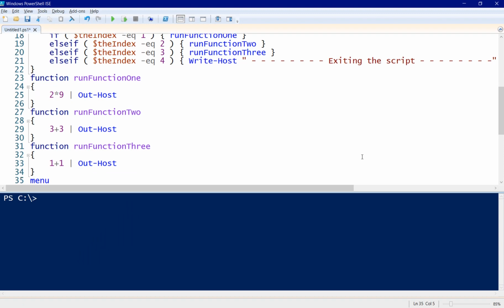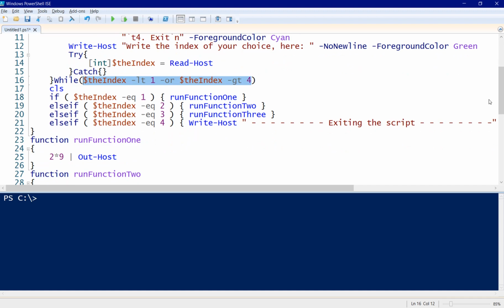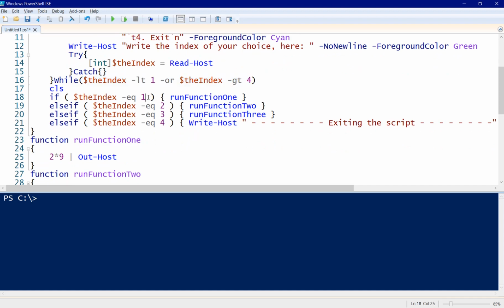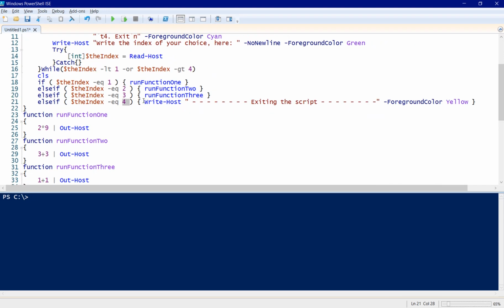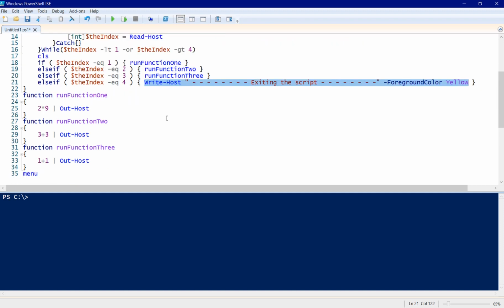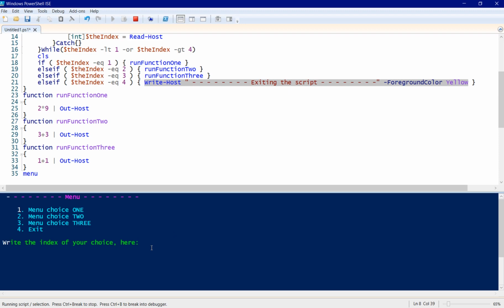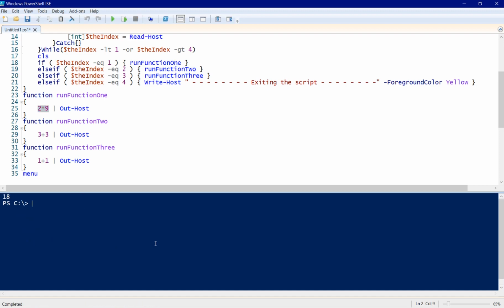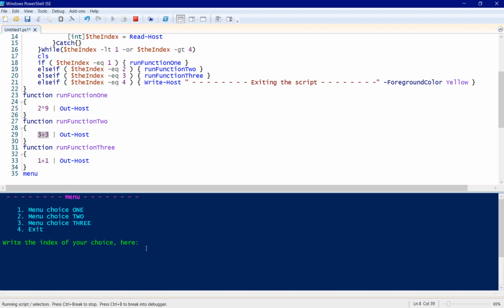PowerShell | Create a menu based on an if statement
Creating a menu based on an if statement.